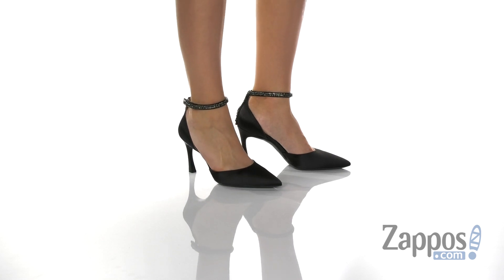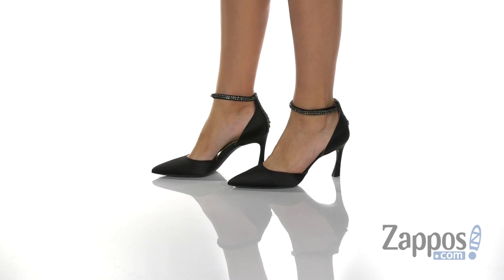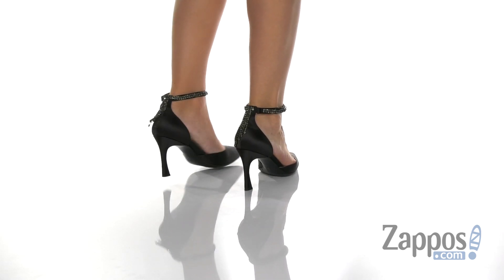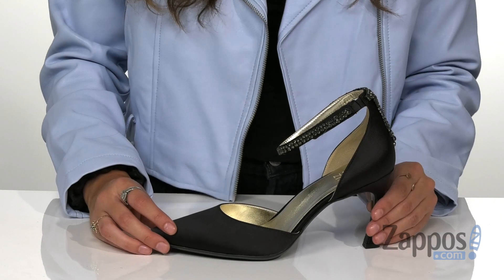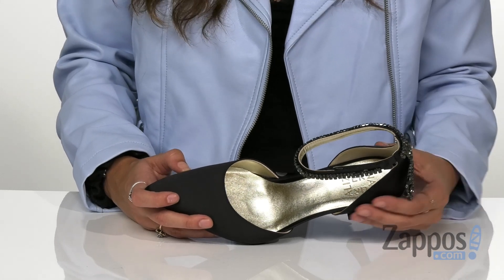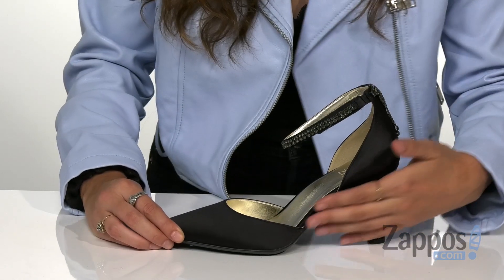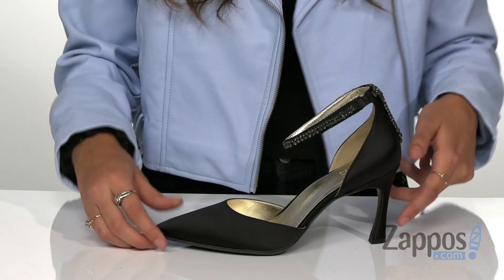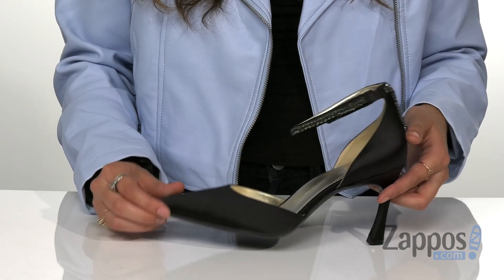Naturalizer Alyssa SKU: 9278294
The Naturalizer&reg; Alyssa pointy-toed pump is here when you're need of a head-turning ensemble.
Leather upper with an rhinestone-adorned heel and ankle strap.
Adjustable buckle closure with smooth linings and N5 Contour technology that features dual density cushioning on a patented contoured footbed with arch support. All made with lightweight and breathable materials for superior comfort and support.
Sculpted stiletto heel with a non-slip, man-made outsole.
Imported.